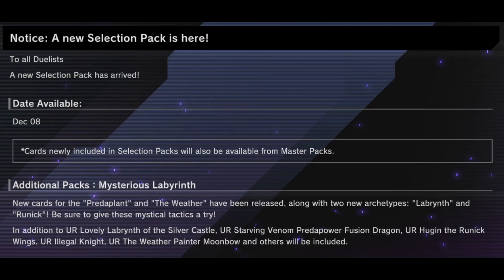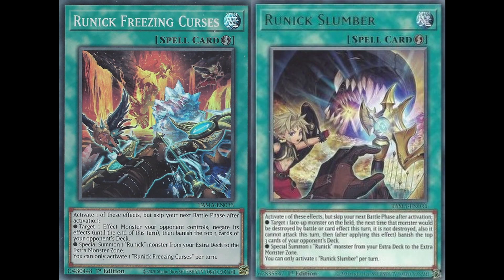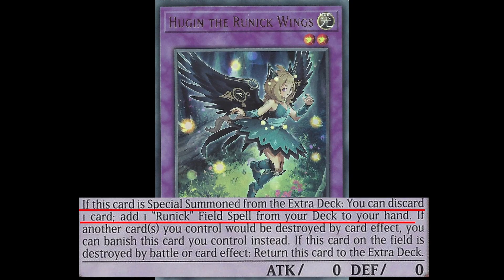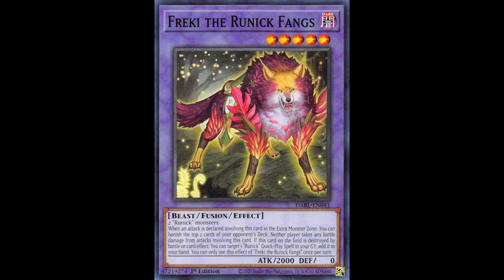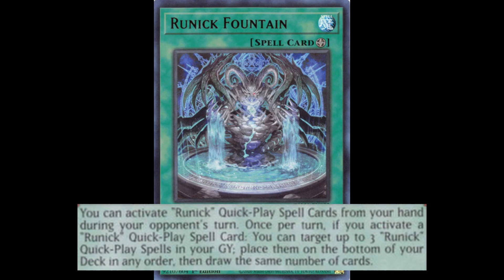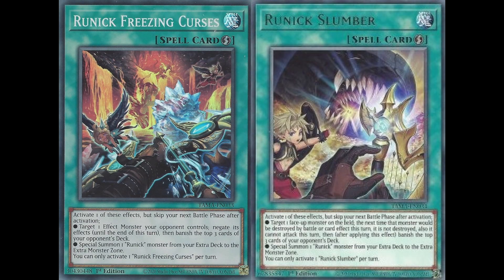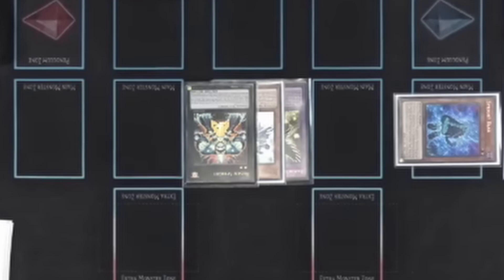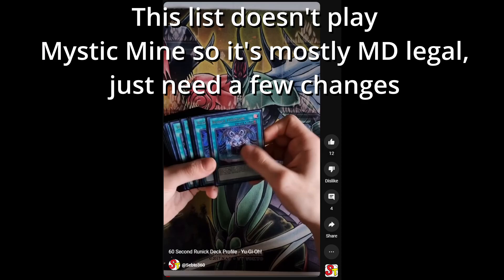Master Duel's New MOST TOXIC Deck - What is Runick?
With Runick coming out today, I thought I should make a video breaking down every detail about the deck. This is what I currently play in the Yu-Gi-Oh! TCG so I am very familiar with how this deck is played.

Ideal and the Real - Persona 5: Royal